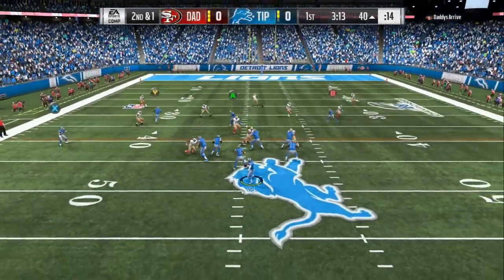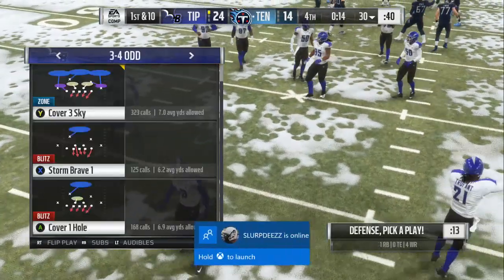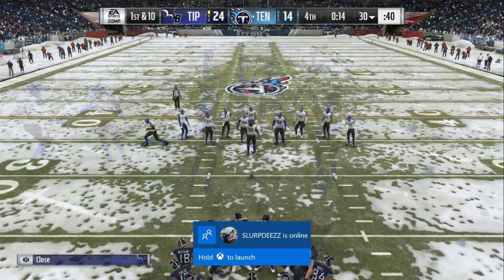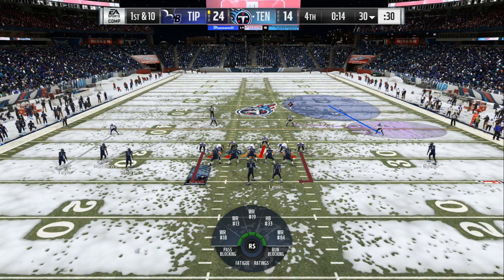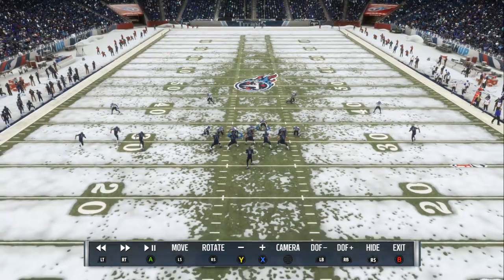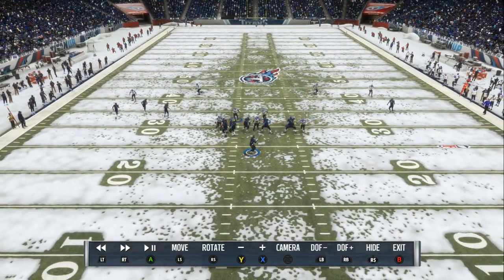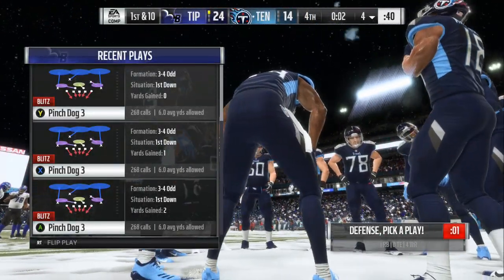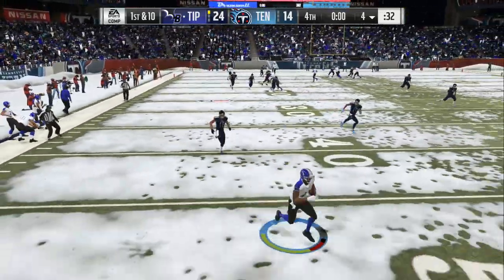SUPER EASY BLITZ SETUPS- MADDEN 19 TIPS- 34 ODD DEFENSE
PHATDOLLAZ,MADDEN 19 PHATDOLLAZ,PHATDOLLAZ ENT,PHATDOLLAZ ENT MADDEN 19,MADDEN NFL 19,TIPS,MADDEN XBOX TIPS,MADDEN PS4 TIPS,GAMING TIPS
"madden 19 ultimate team" "madden 19 ultimate team info" "madden 19 tips" "madden 19 blitzes" "madden 19 offense" "madden 19 defense" "madden 19 best blitzes" "madden 19 best offense" "madden 19 best formations" "madden 19 cover 3 beaters" "madden 19 cover2 beeater" "madden 19 money plays" "madden 19 how to win" "phatdollaz madden 19" "madden 19 phatdollaz"

welcome to the best madden 19 tips and tricks channel on youtube..
my name is phatdollaz and i will be breaking down real defense and offense schemes, money plays, fast blitzes,simple blitzes,easy tips to help you dominate and win more games...i show most madden 19 videos against a real opponent to help you see what you might face. drop a like, comment and subscribe and if you a real supporter hit the notification bell...all ebooks have free updates at least once a week..